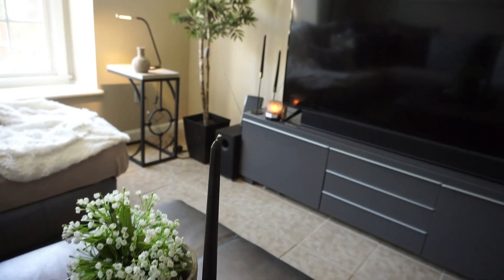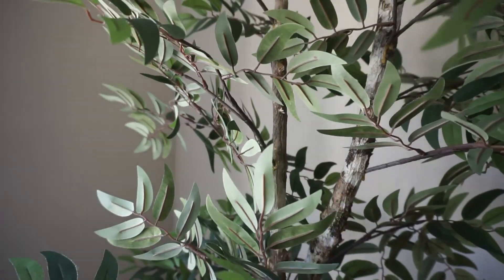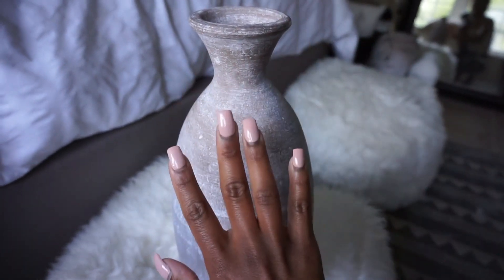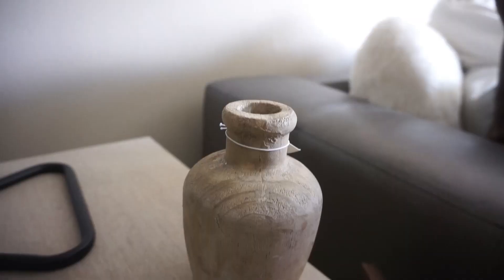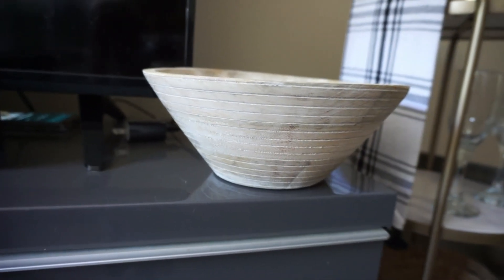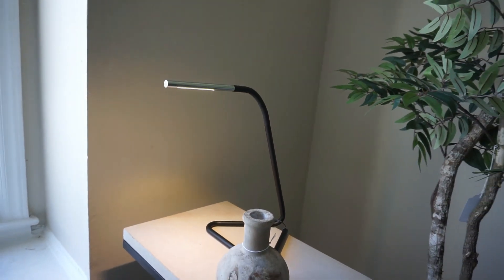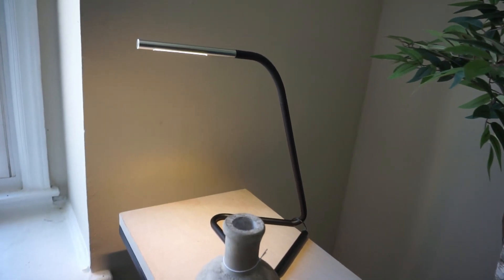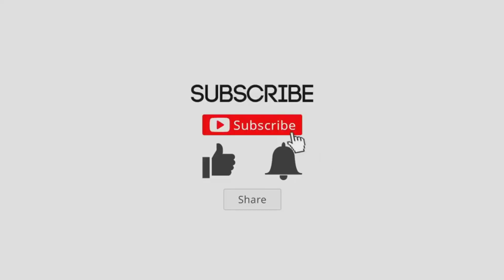HUGE Home Decor Haul | Homegoods, Target, TjMaxx, Burlington, Hobby Lobby, IKEA, Ross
Hello everyone, I just want to share with you another home decor haul. I recently moved here so I really want to film my progress. My style is been changing for the past few months to a Mid Century Modern/ Restoration Hardware & I love how cozy & inviting my place is looking. I hope you can get some inspiration for your home. Feel free to comment any suggestion, join the family subscribing & hitting the bell so YouTube notify you every single time I upload a NEW VIDEO & if you want to see more of these types of content, like this video & share :)